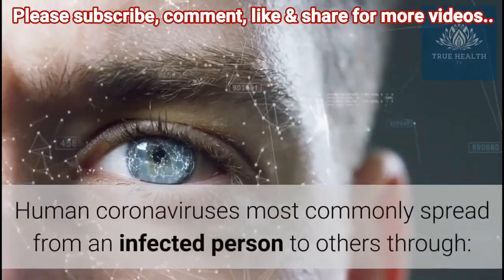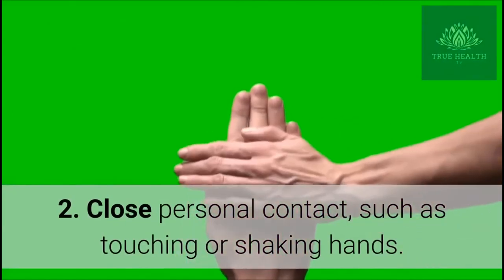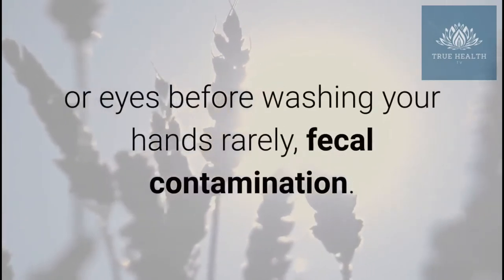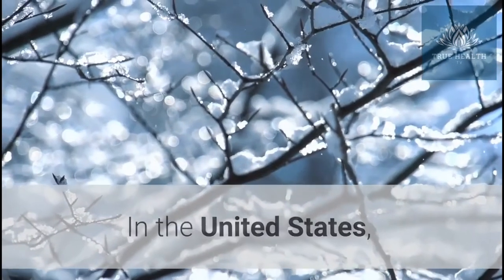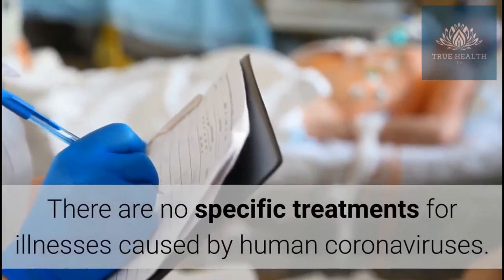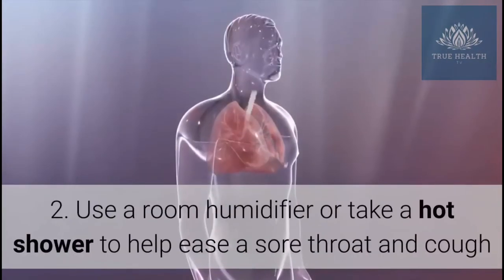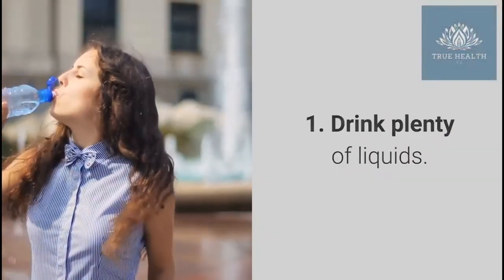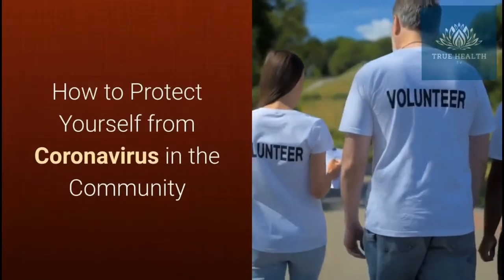CoronaVirus Transmission & Prevention | Management in Community Areas & Inside HealthCare Facilities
CoronaVirus(CoVid-19/nCoV19) Transmission & Prevention | Management in Community Areas & Inside Health Care Facilities

Protect Yourself from COVID-19:
👉100pcs. Antiviral Disposable Face Mask

👉AMMEX Disposable Gloves

👉UVEX Stealth Safety Goggles with UVextreme and Anti-fog coating

👉Isoprophyl Alcohol 99.5% 1 Gallon

👉DISKIN Tactical Protective Respirator Mask

👉Honeywell North 760008A Full facepiece N Series Cartridge

👉3M N95 Particulate Respirator

👉Full Face Gas Mask Organic Vapor

👉5P71PB1-B Particulate Prefilters

👉3M Safety 142-FF-403 Ultimate FX Full Facepiece Reusable Respirator

👉8210V Particulate Respirator with Cool Flow Valve

👉Mask Half Facepiece with Safety Glasses Reusable